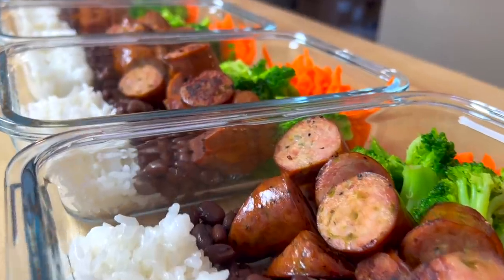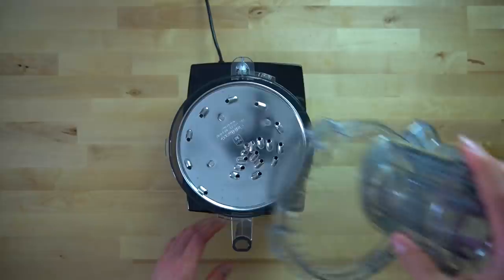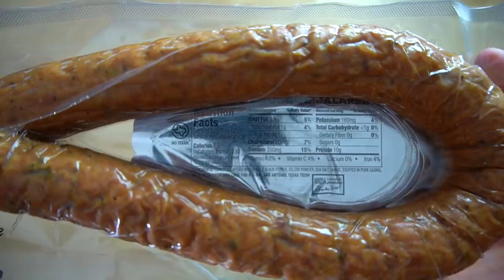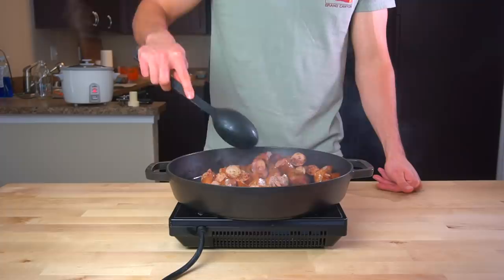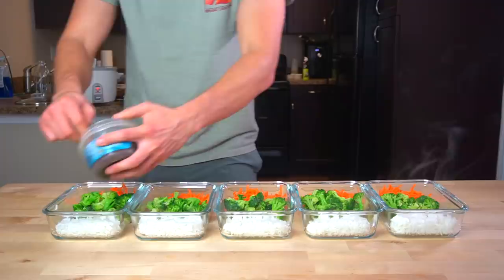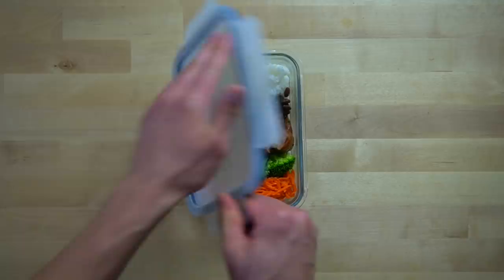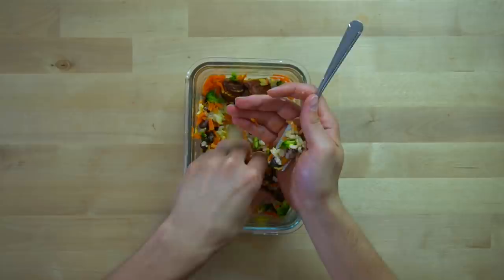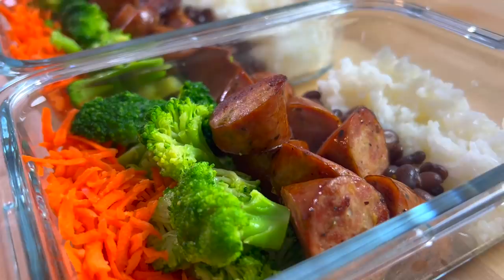The Fastest Meal Prep Recipe in my Collection | Smoked Sausage with Rice and Beans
This Smoked Sausage with Rice and Beans meal prep can be prepped, cooked, and plated in under 30 minutes.  Check out the recipe on my